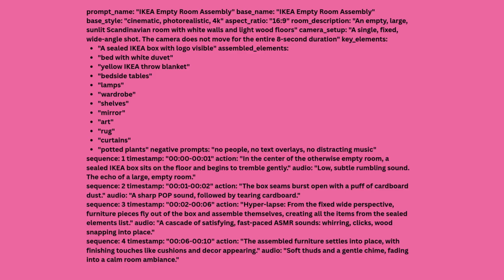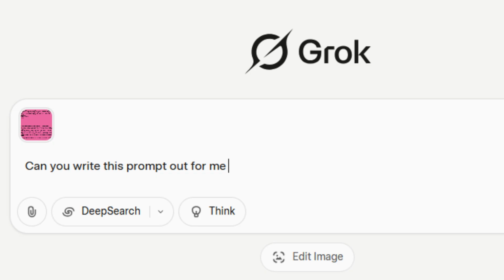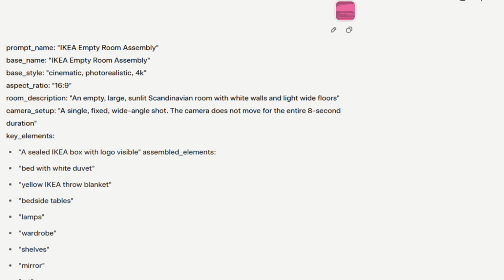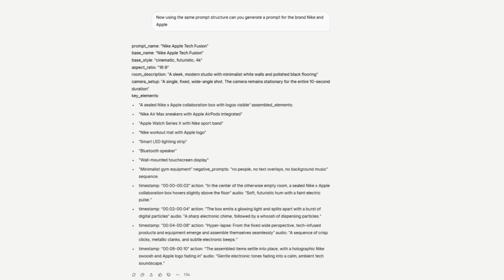VEO 3 Generating Amazing Video Advertisement for Leading Brands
Just screenshot any of the prompts and drop it into Google's VEO 3 model.